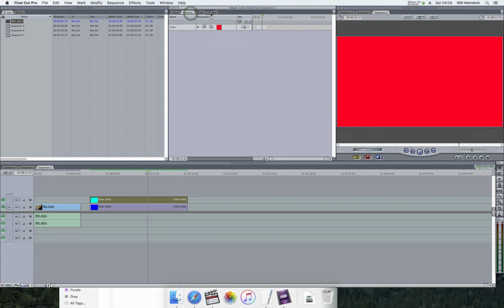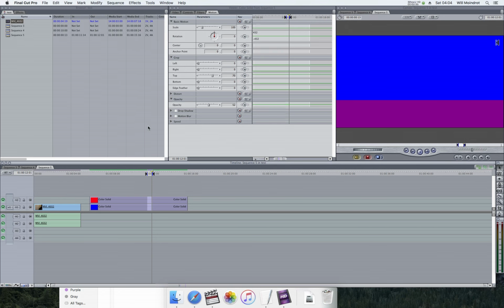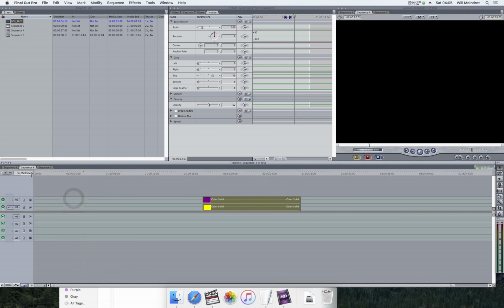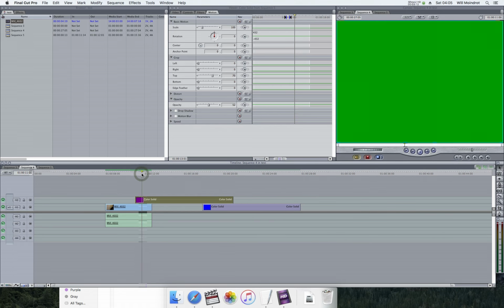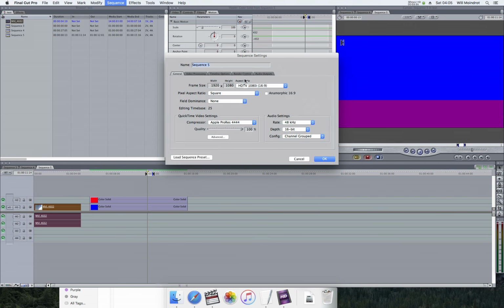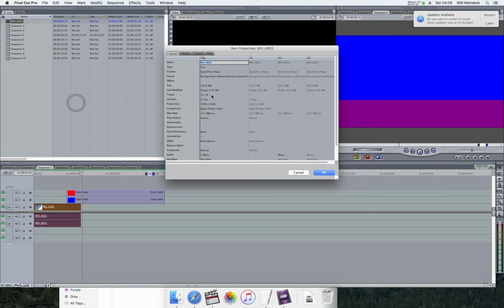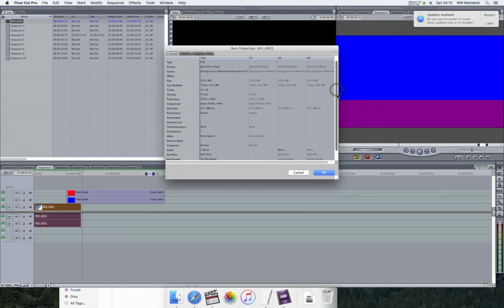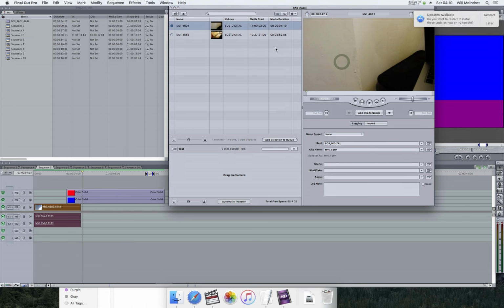Final Cut Pro 7 / El Capitan render & playback issue solution, Canon E1 and Prores4444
Found had a problem in playback of the timeline where two layers, e.g. matte colour and another with text, cannot preview where the opacity of the layer is reduced. Making design of lower thirds difficult.

FCP Version 7.0.3 / Final Cut Studio 3
Tested under Mac OSX El Capitan 10.11.2 and 10.11.1
RT Playback: Unlimited, Dynamic, Dynamic
Sequence Settings, Video Processing: Render in 10-bit high-prec YUV

Tried trashing preferences
Tried updating video driver

Realise that problem only occurs when footage shot from DSLR appears, before this behaves as expected. Examined how dragging a DSLR clip into sequence effected settings, realise that no frame size, rate, pixel aspect ratio, but the codec causing it.

Footage was being captured at Prores 4444 in Log and Transfer window, if change this to Prores 422 could still work. So seemed that under El Capitan editing at 4444 was impeded in some way. Knocked down capture prefs in Log & Transfer and all seemed ok.

Therefore problem caused by Canon E1 plugin using PRores4444 capture preset by default. Yay, don't have to move to FCPX, but Adobe Premiere still looming!